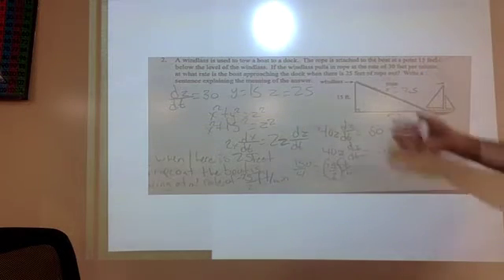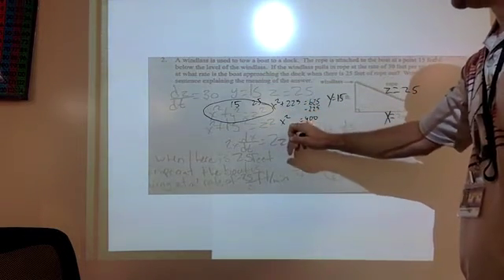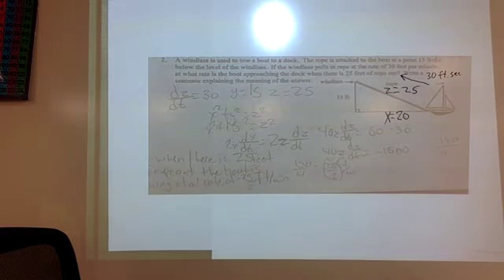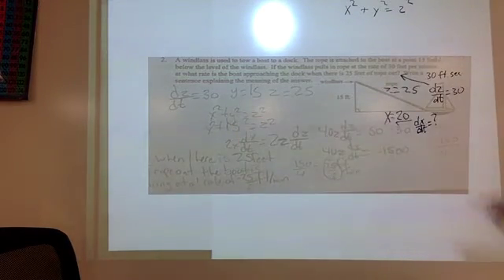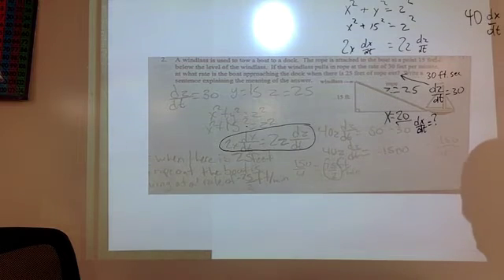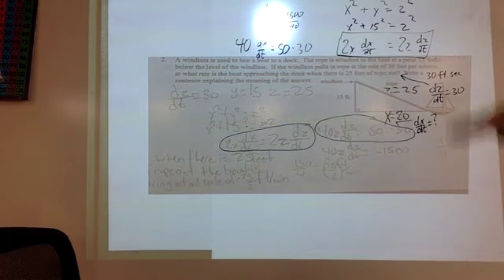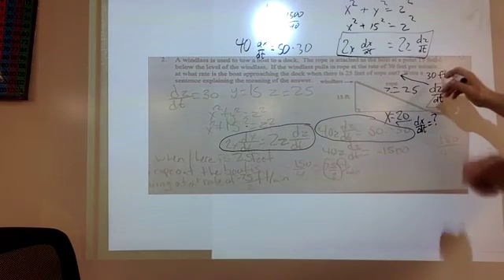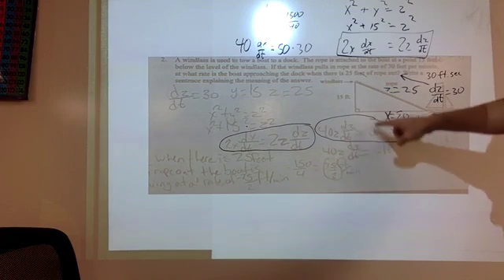Pythagorean rate of change